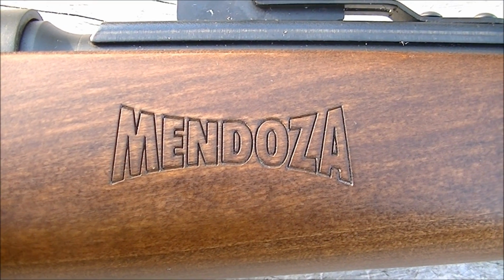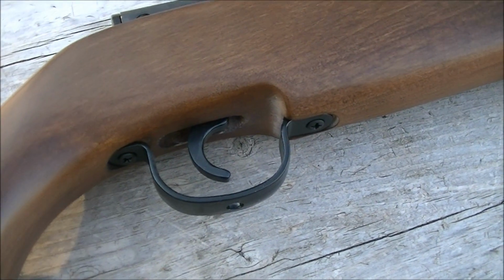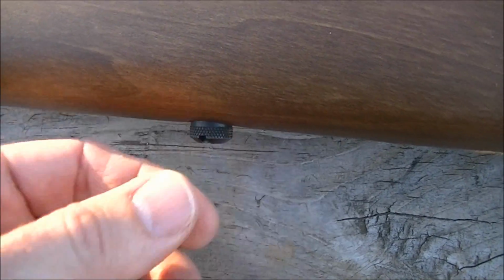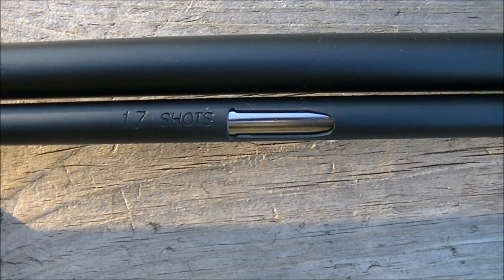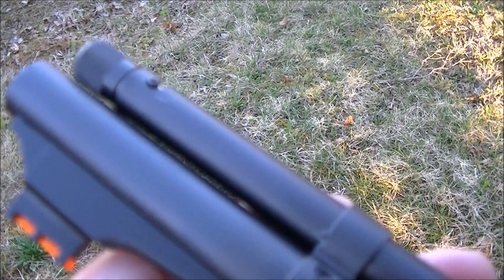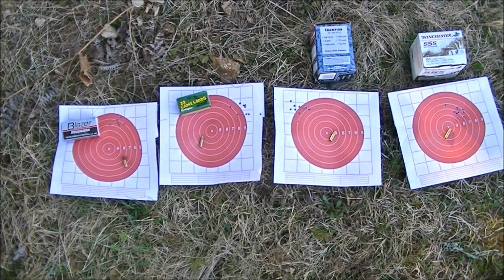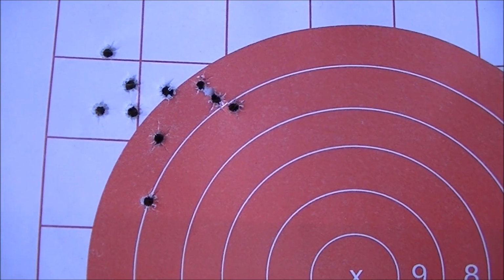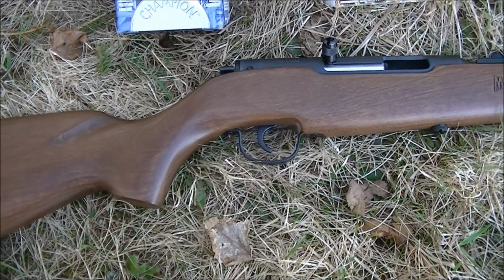Mexsar / Puma .22 Rifle Review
A review of the MEXSAR semi-auto rifle in .22 long rifle, manufactured by Mexican company Mendoza. In some markets this same rifle is sold as the "Puma".